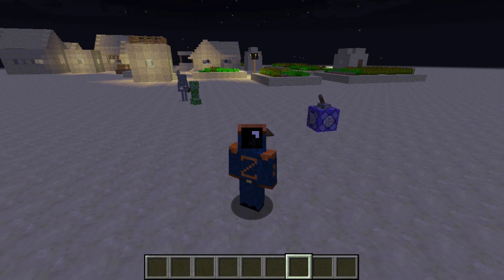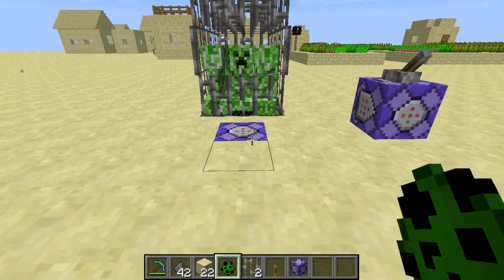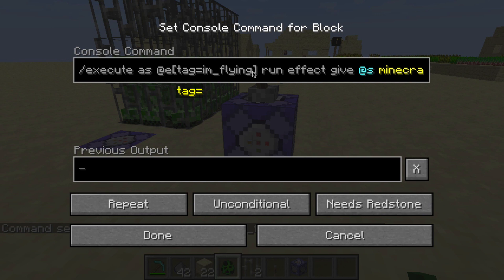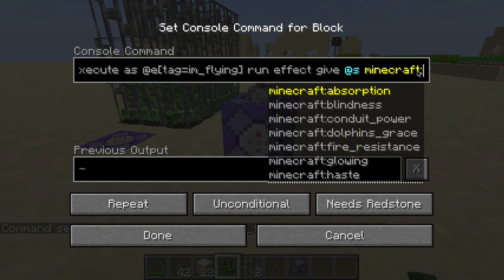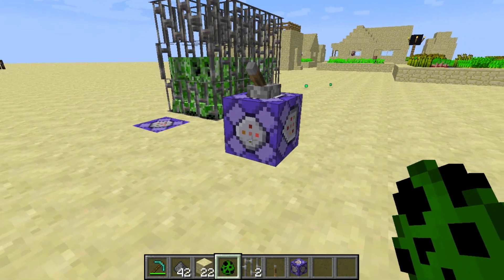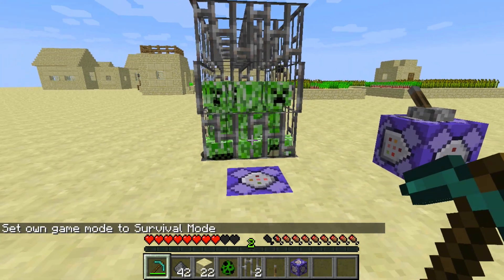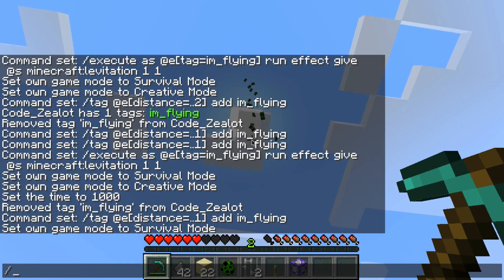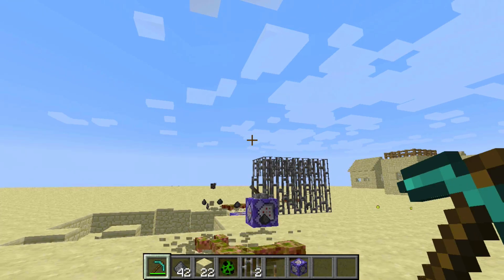How to Use the /execute Command in Minecraft 1.13 | Advanced | Minecraft Tags with Execute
In this video we use the /tag command along with the /execute command in minecraft 1.13! We see how using tags is a great way to make an advanced /execute command.